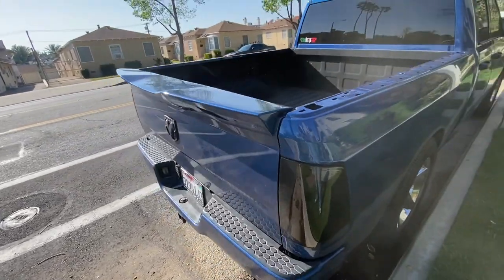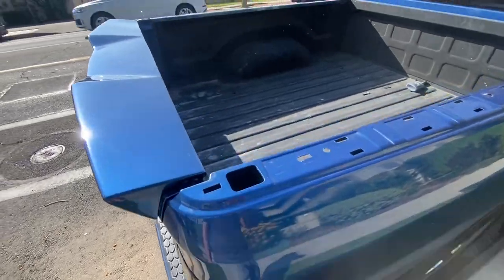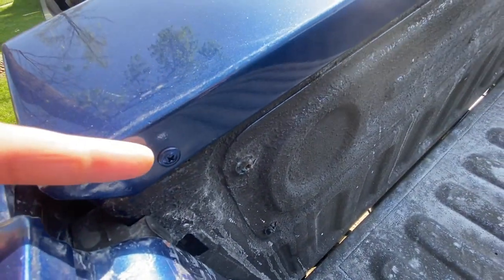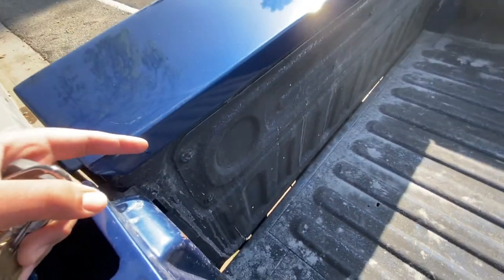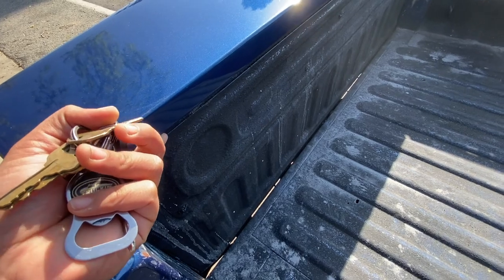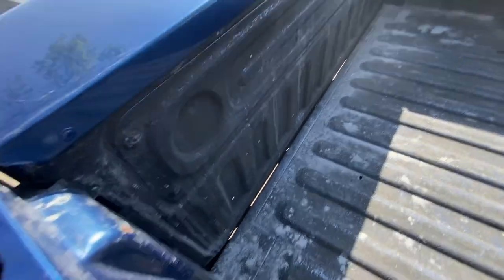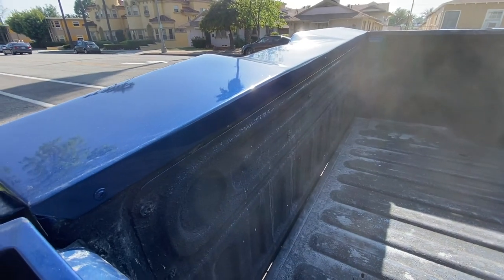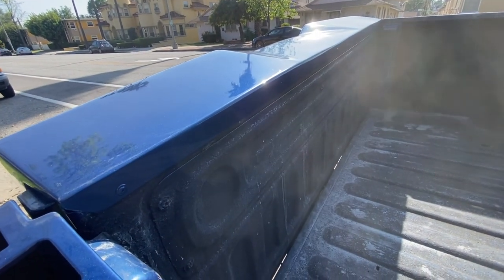Cresspo Wing installed on the Ram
This was recorded back in January